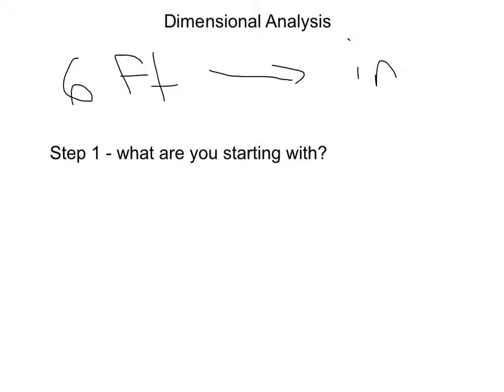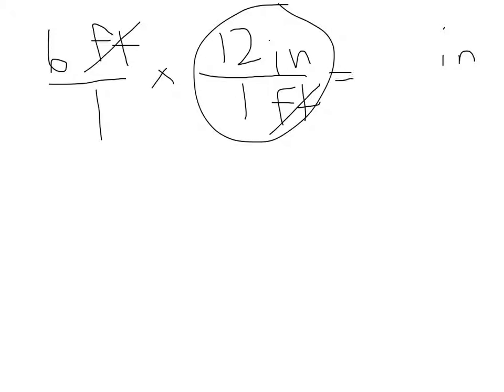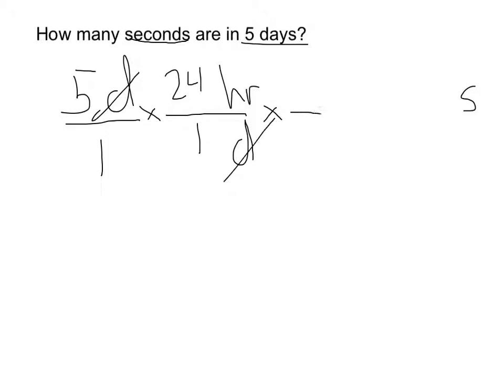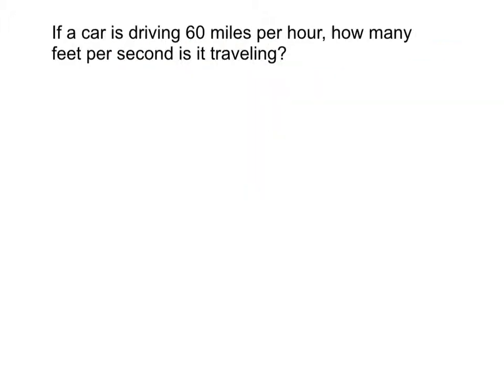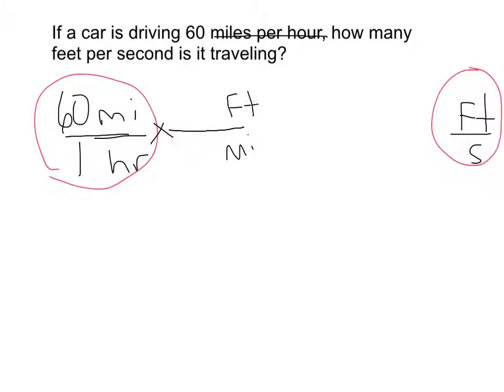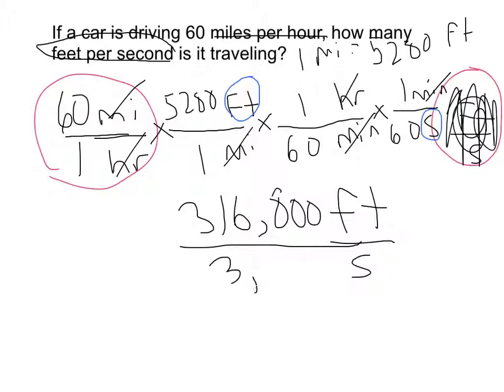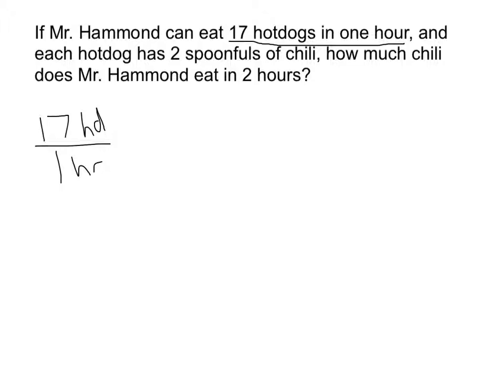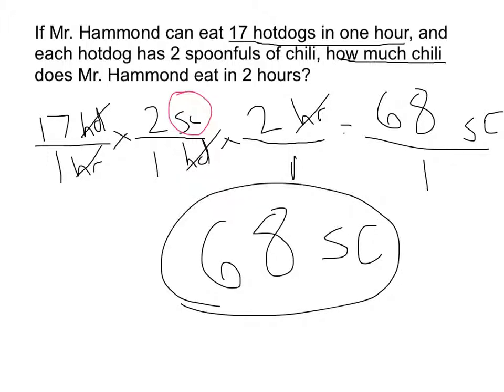Converting Units: Dimensional Analysis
This video will teach a unit conversion technique called dimensional analysis.  This technique is extremely helpful in many situations!